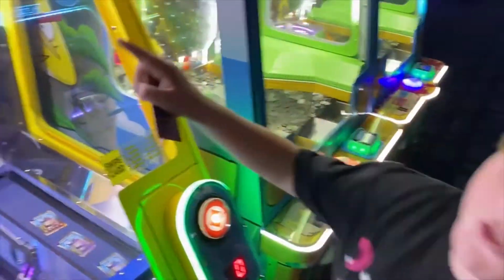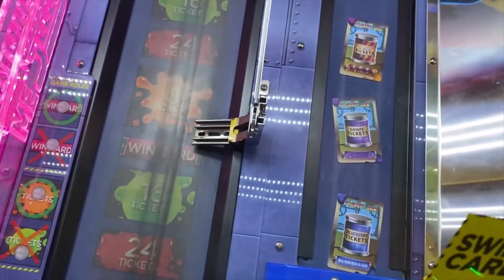Minions Jelly Lab: Alternate Card Set Spotted at D&B / Rare Peanut Butter & Jelly Card Win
Dad & Parker recently spotted an alternate card set in the Minions Jelly Lab at Dave & Buster's.  We noticed the rare peanut butter + jelly card on the field and had to win it.  Later, we were advised (off camera) that the machine was malfunctioning and should have awarded us at least 2 additional cards.  The tech was kind enough to give us the next couple cards off the belt, before switching the machine to "Out of Service".